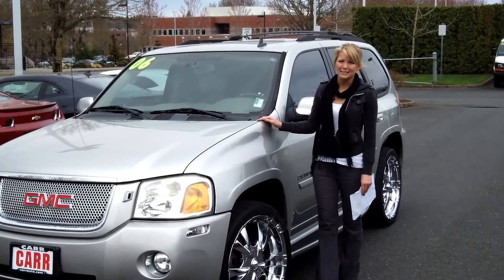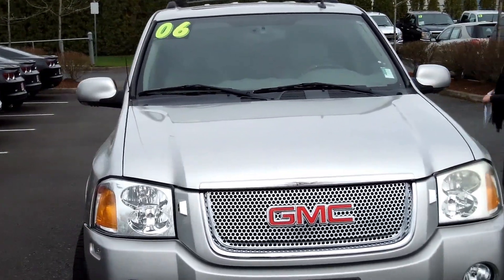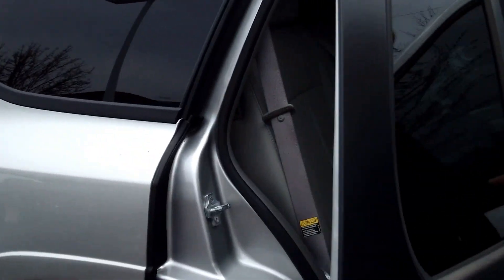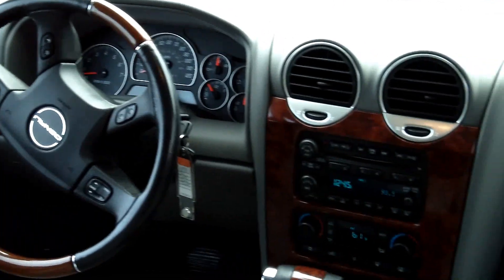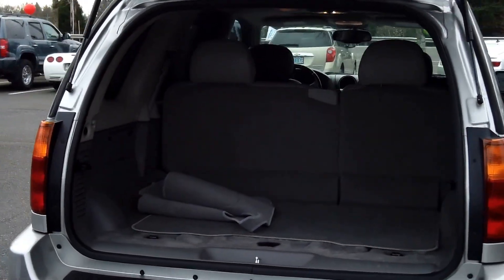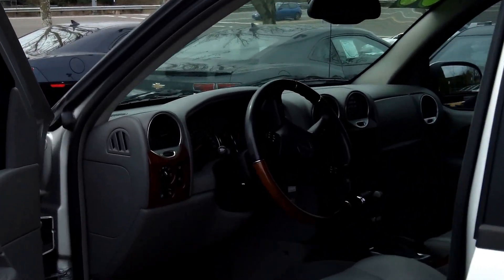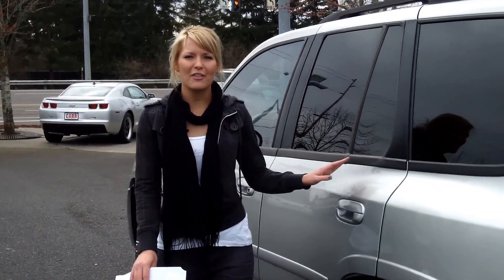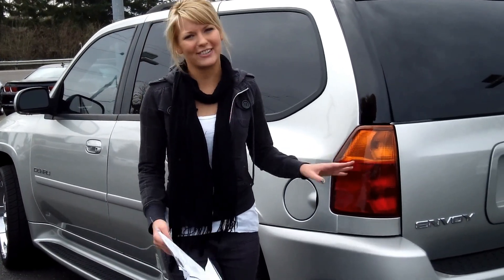2006 GMC ENVOY DENALI STK# CP3101